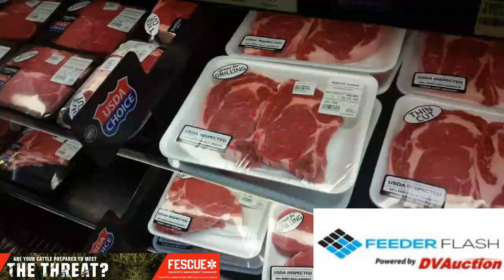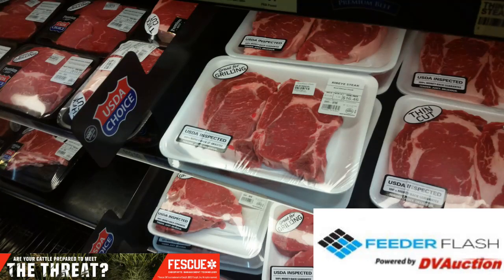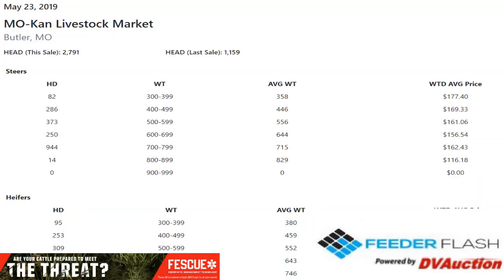Feeder Flash 5/24: Signs of Life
Daily Cattle Market Report for Friday May 24, 2019